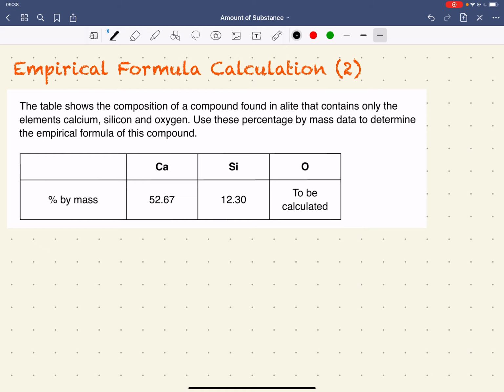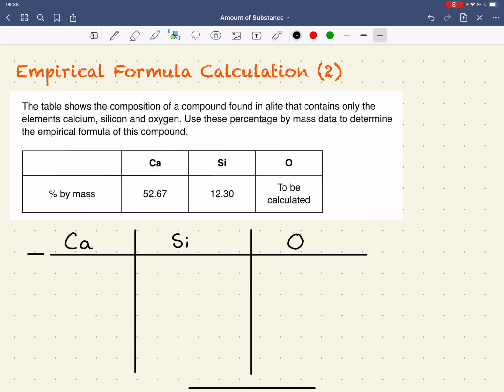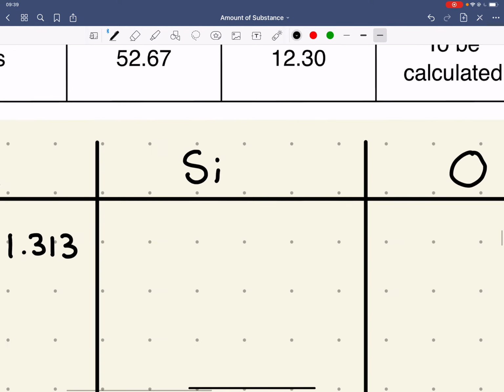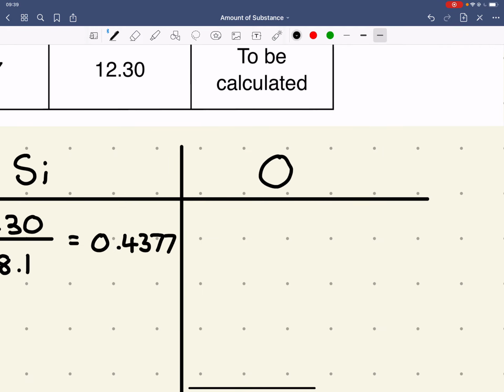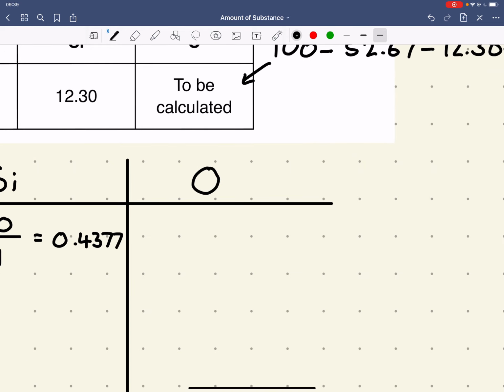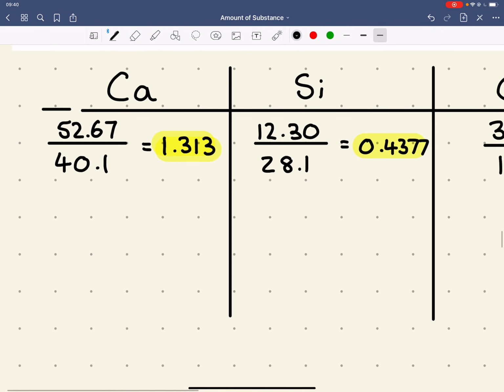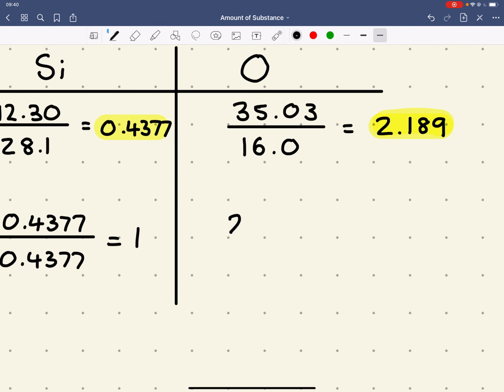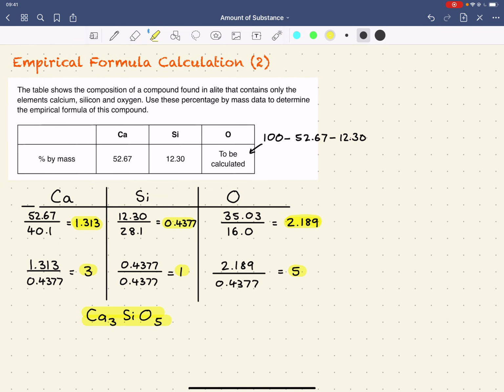AQA Empirical Formula Calculation (2)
A basic empirical formula calculation.